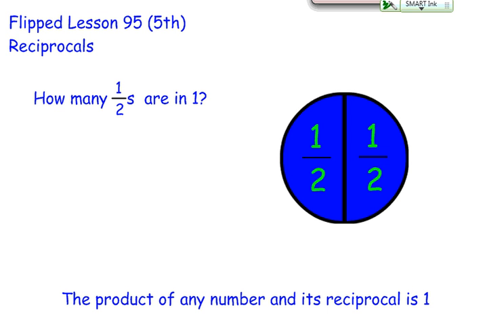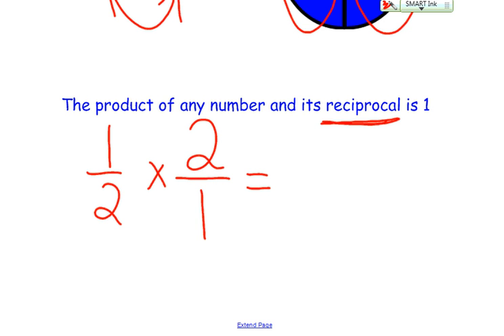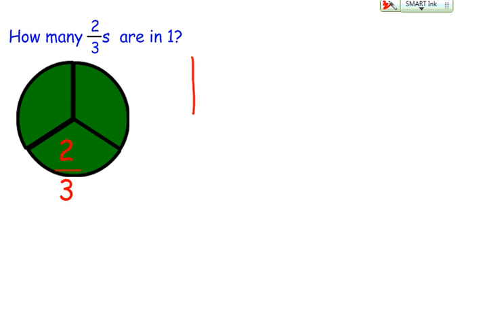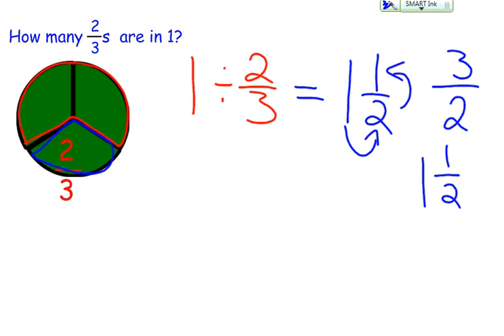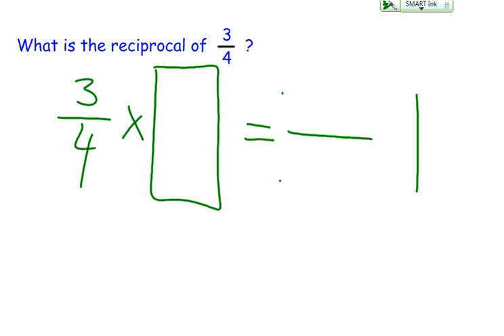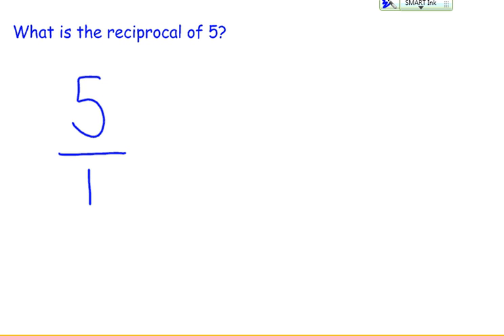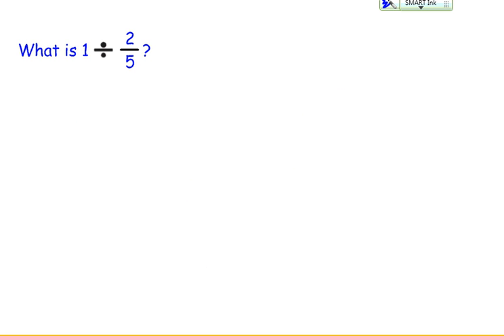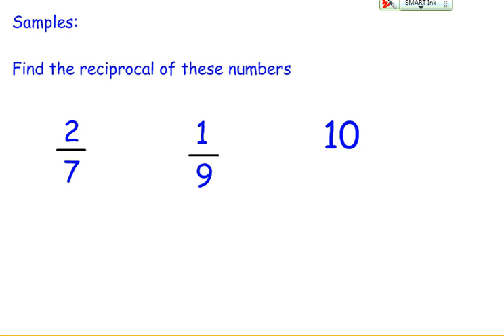TigerMath Lesson 95 5th)